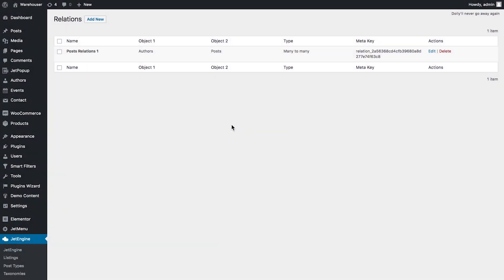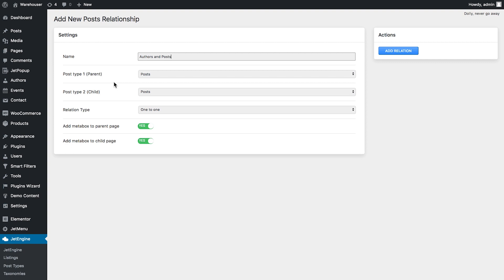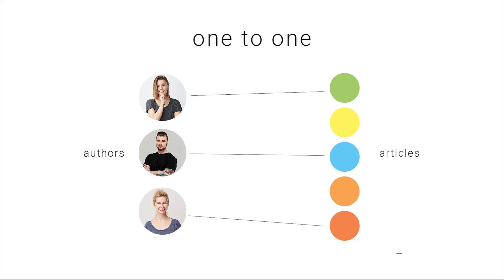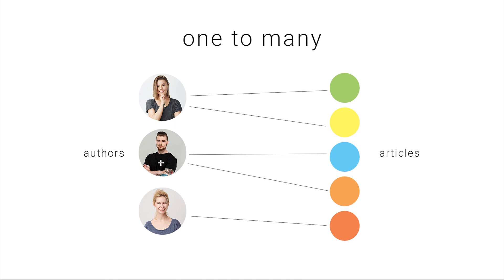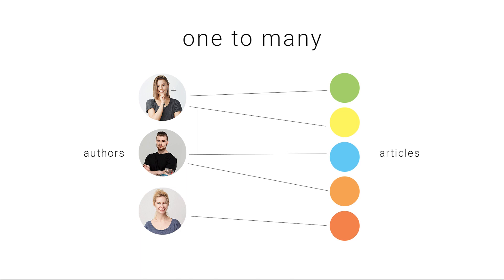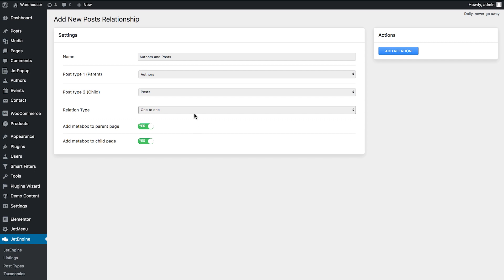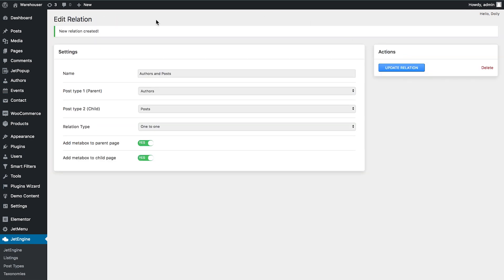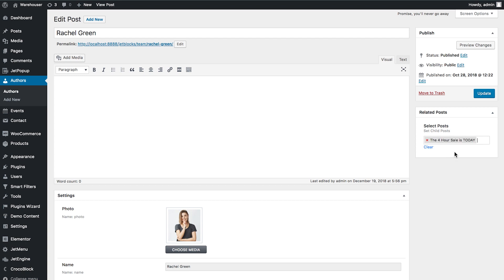How to Set the Needed Posts Relations with JetEngine Plugin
This video tutorial explains the difference between types of post relations that you can create with the help of the JetEngine plugin. Increase your ability to interlink the content by customizing posts relations. With the JetEngine plugin you have an opportunity to choose the needed type of posts relations in order to let the child post appear on the page of the parent post. Adapt this feature to your purposes and enjoy the results!